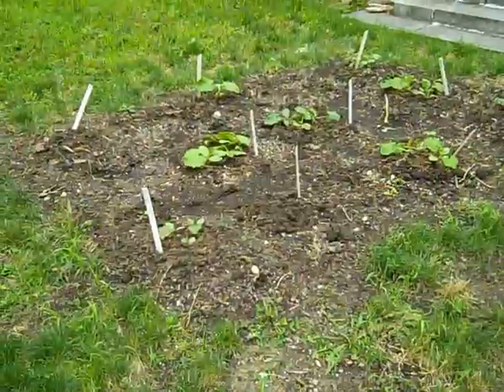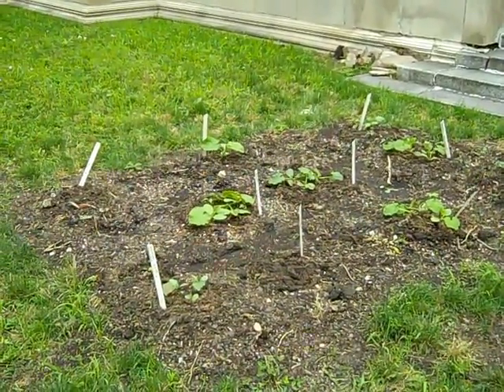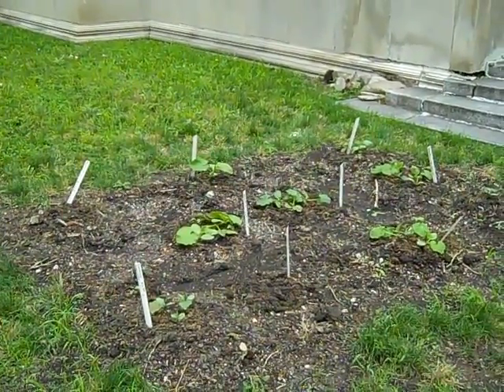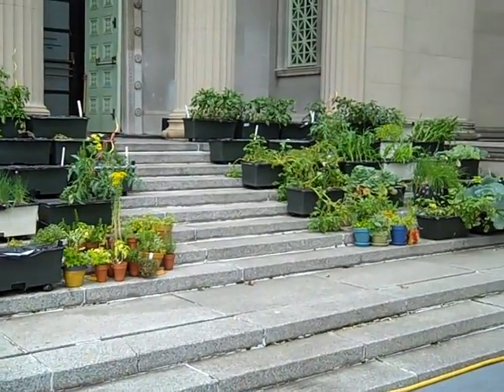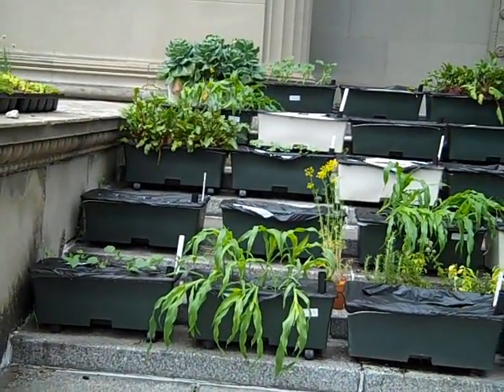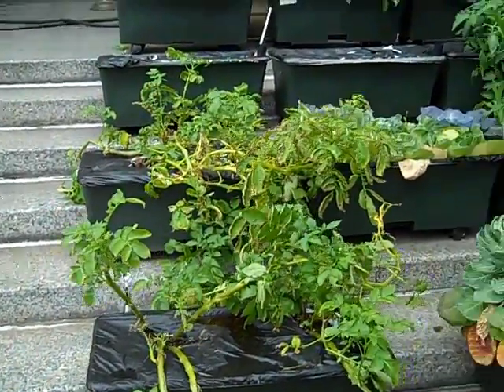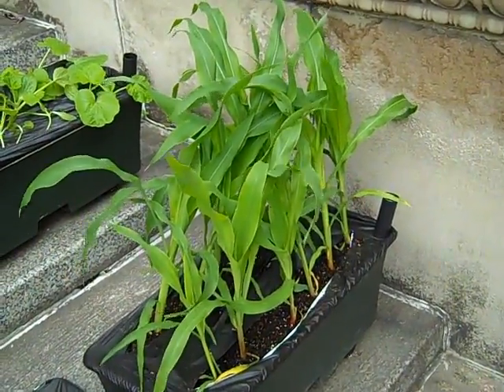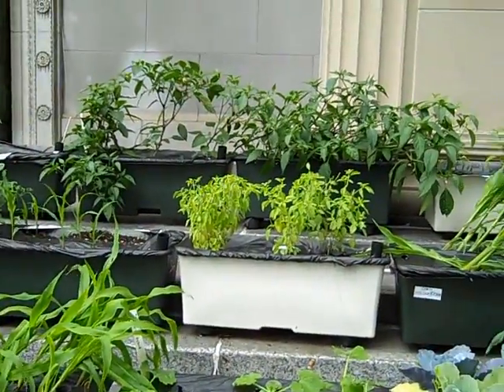Smart Home Veggie Garden: Pumpkin Patch and Earthboxes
Smart Home Vegetable Garden
Museum of Science and Industry
University of Illinois Extension